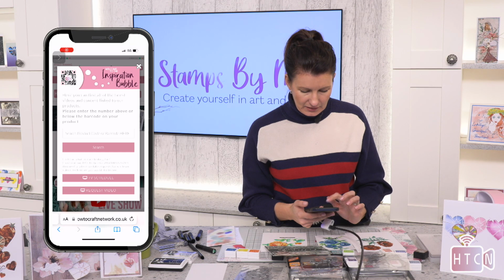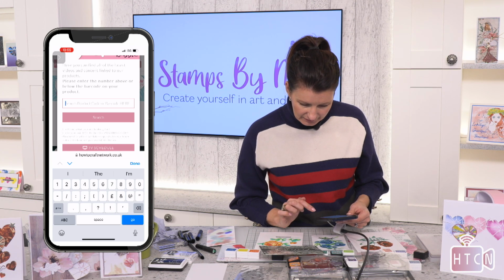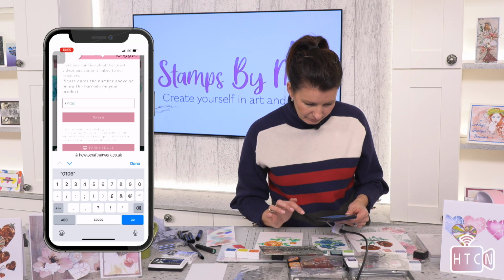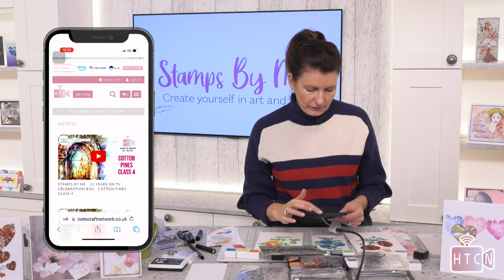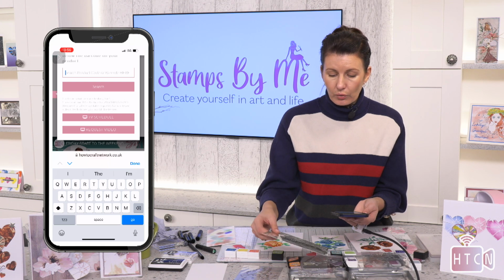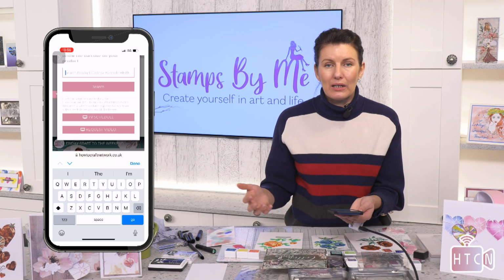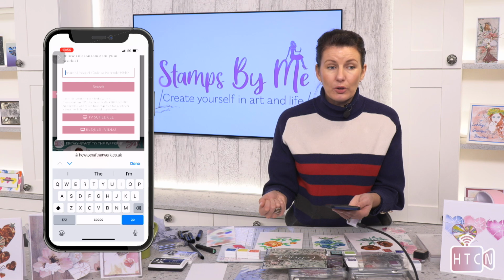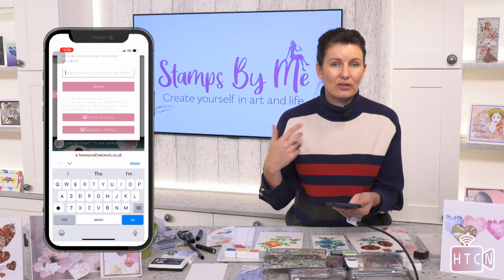TONI USES A SMART PHONE AND CAMERA TO DEMONSTRATE HOW TO USE THE QR CODES TO FIND THE LINKED VIDEOS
Toni explains and demonstrates how easy it is to use a smart phone and camera to find all of the linked content to our products, by scanning a QR image and entering the product code.
Toni also demonstrates how the product codes can be used to find linked content if you don't have a camera enabled smart device.